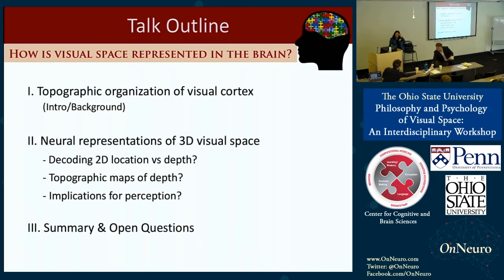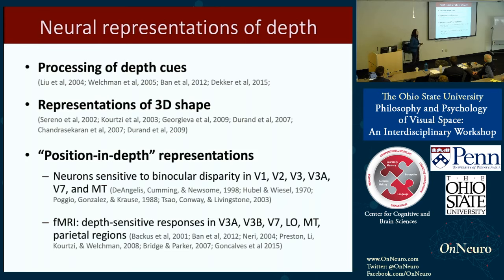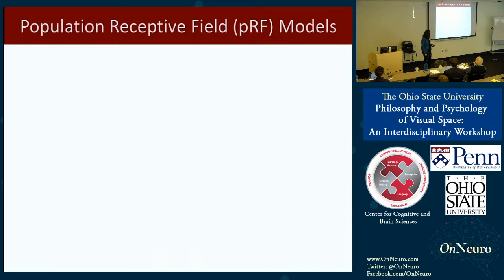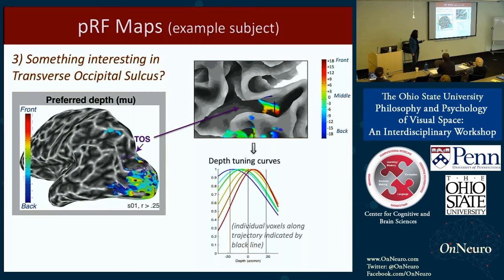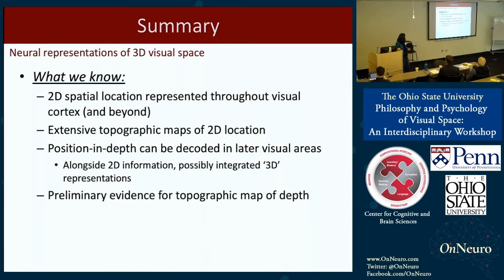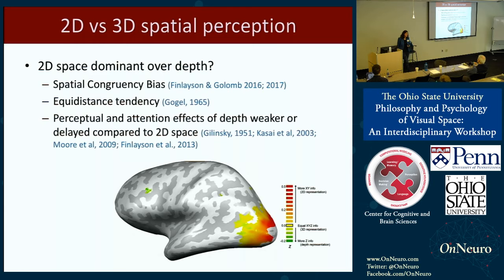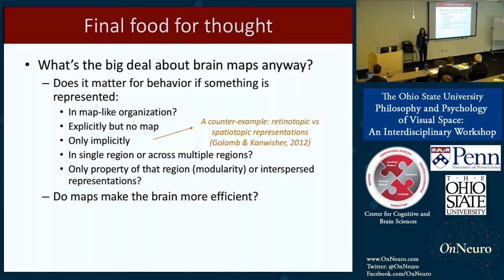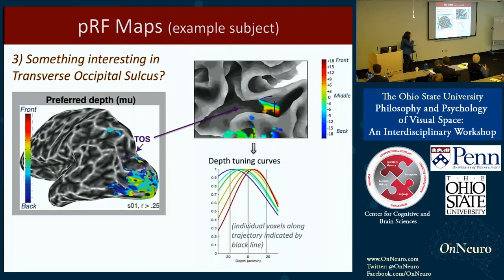Representations of 2D and 3D Spatial Location in the Brain (Dr. Julie Golomb)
First few minutes of introductory statements were unfortunately cut off.